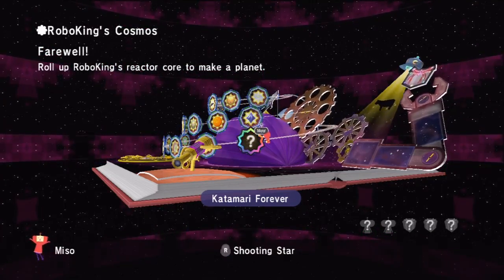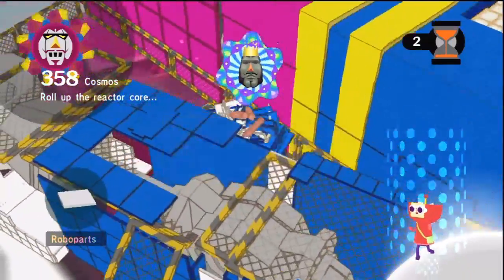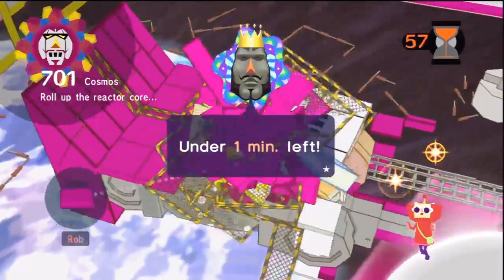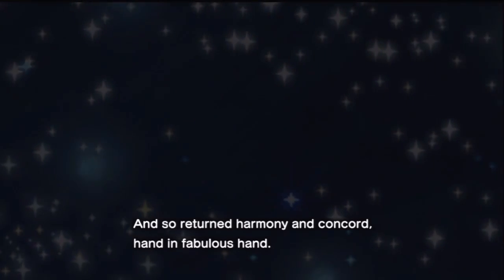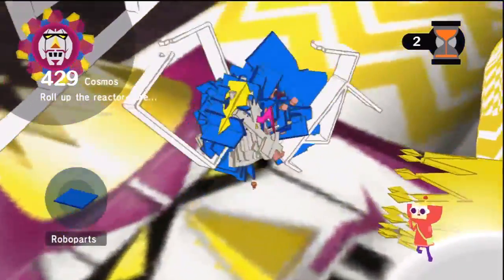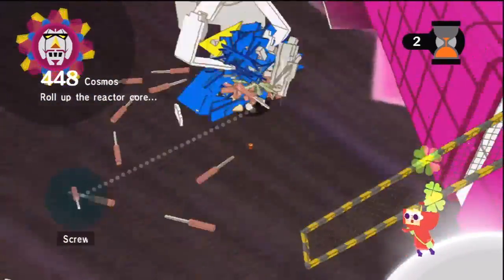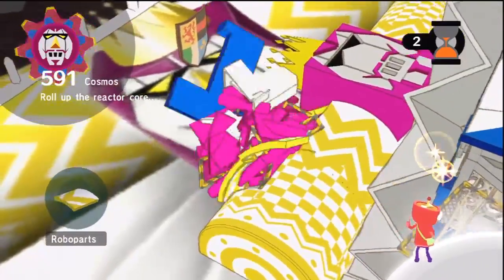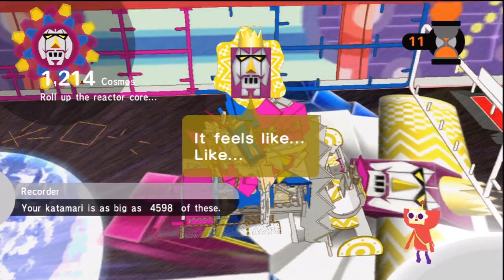‪Let's Play Katamari Forever ☆ Part 32: The RoboKing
Join me and feel the cosmos as I roll around in Katamari Forever! The poor RoboKing doesn't even get a mention in the credits that follow his own stage.

In this episode:
Farewell! - Semiconductor Planet - 81 Pts.
New Cousin: Colombo
New Cousin: Mu
New Royal Present: Bro
New Royal Present: Bandage
New Royal Present: Cold Mask